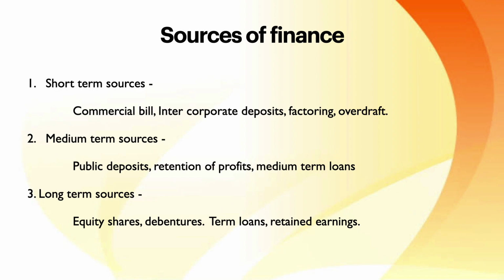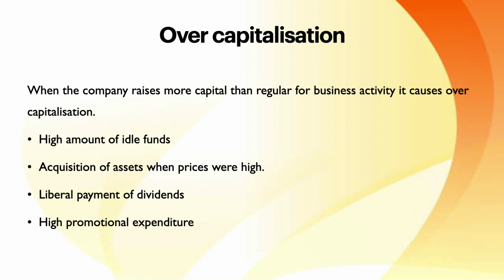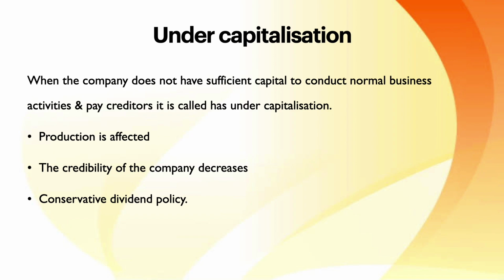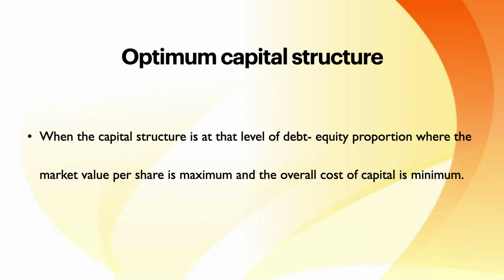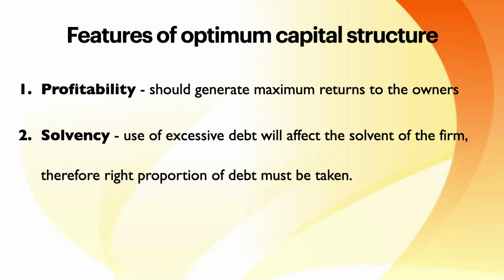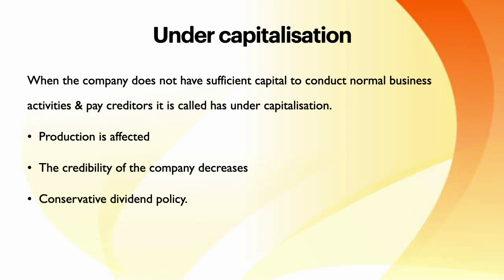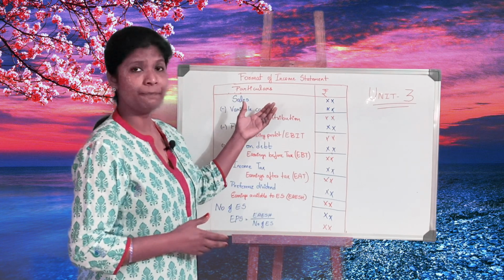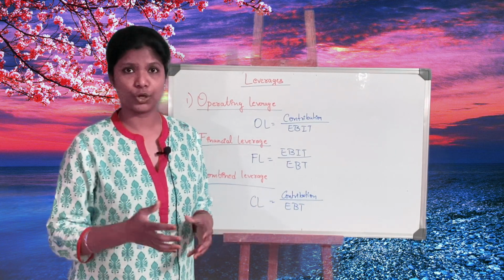Capital Structure: Unit 3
Sub Topic: Capital Structure and Factors Influencing capital structure